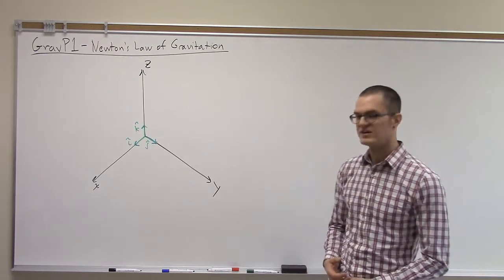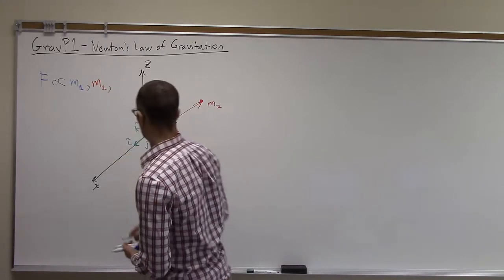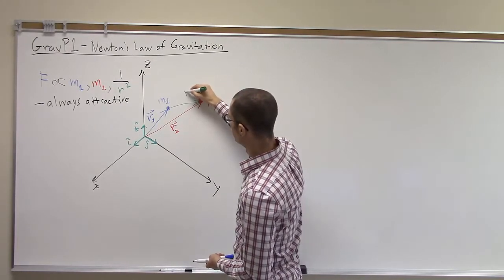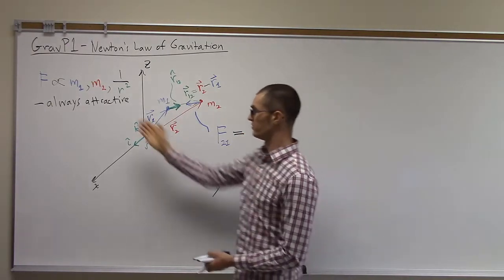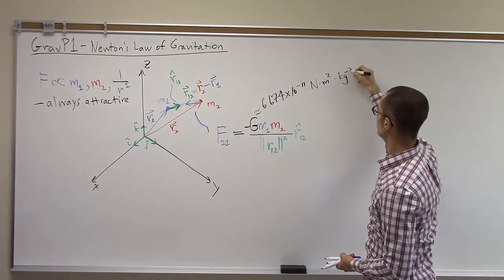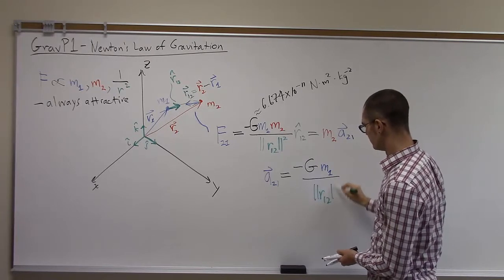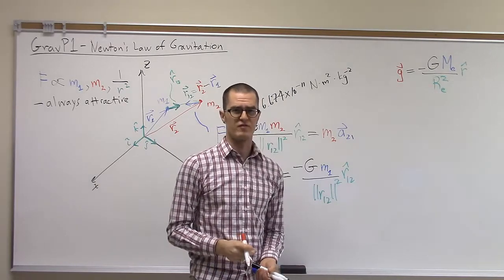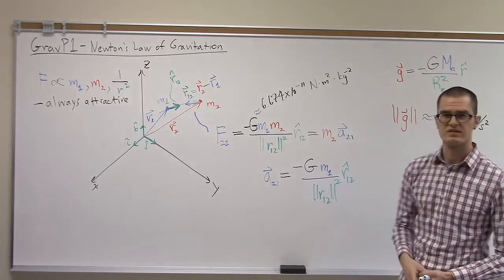GOPH 547 - Topic GravP1 - Newton's Law of Gravitation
This is the first in a series of videos on the physics underlying gravity surveys in geophysics, which outlines Newton's Law of Gravitation.